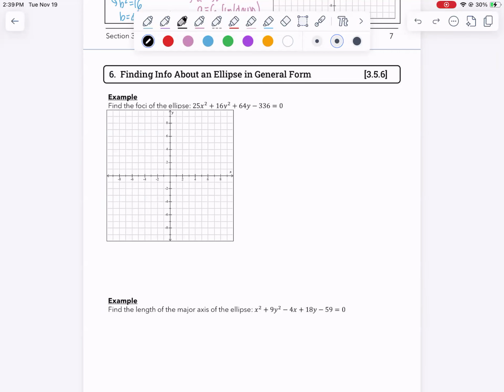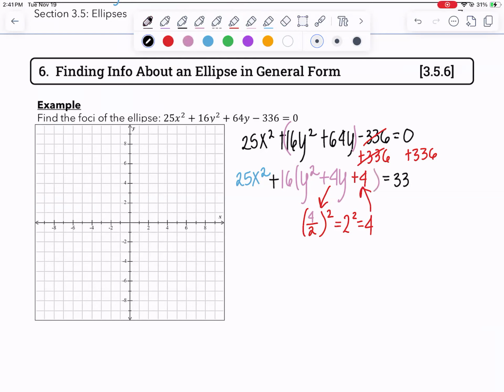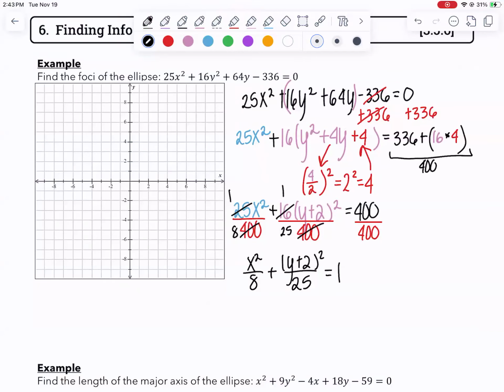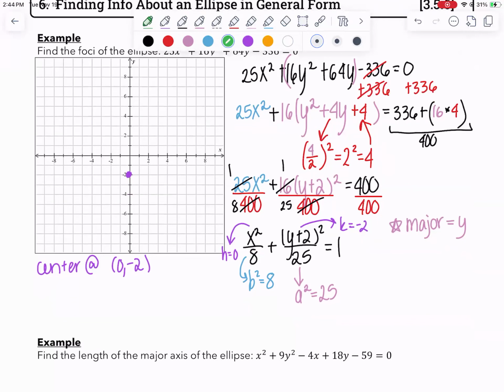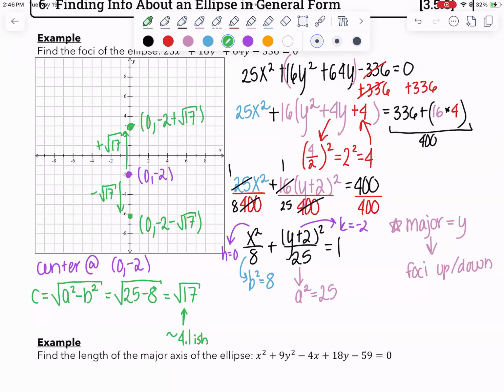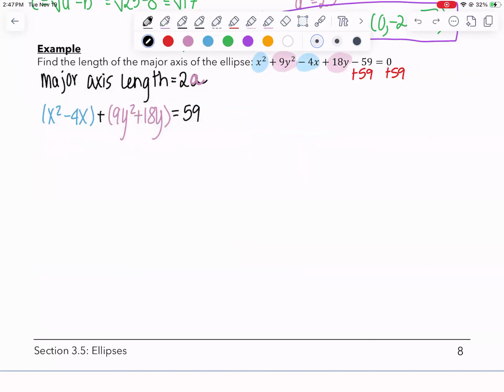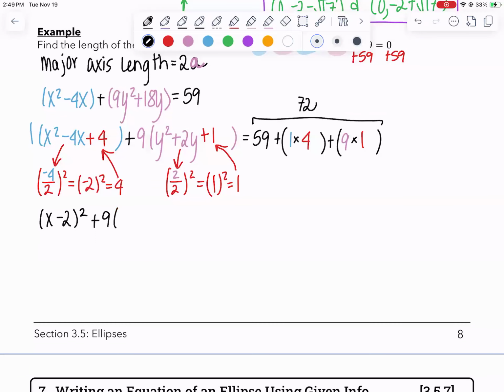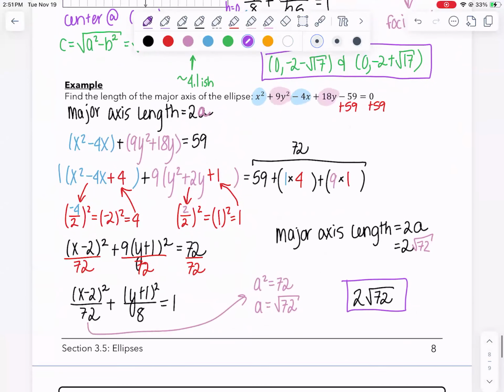3.5.6 Finding Info About an Ellipse in General Form